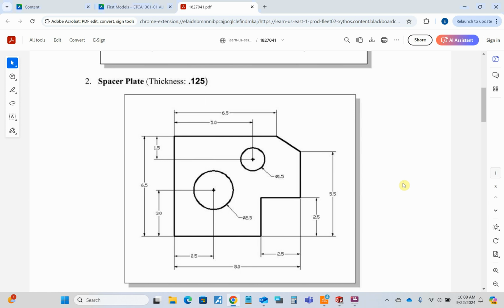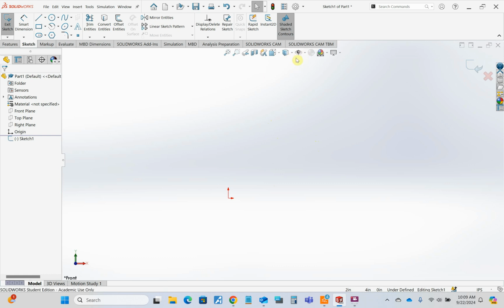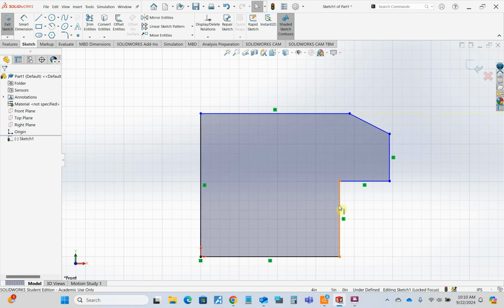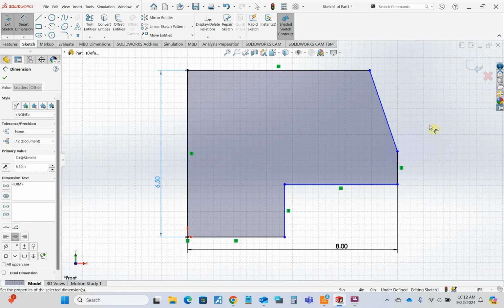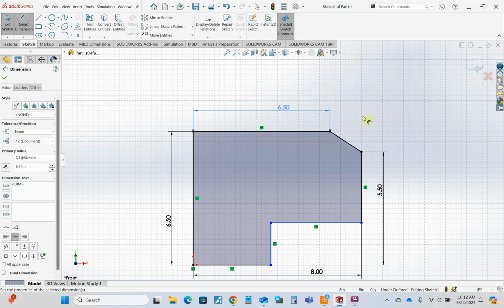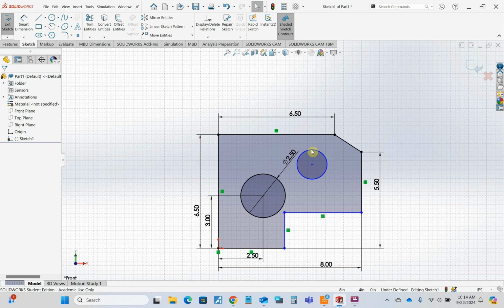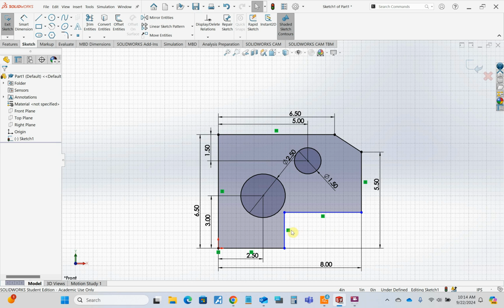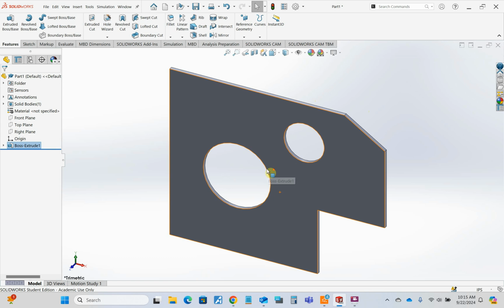December 24, 2025